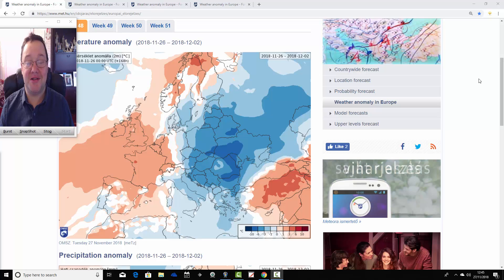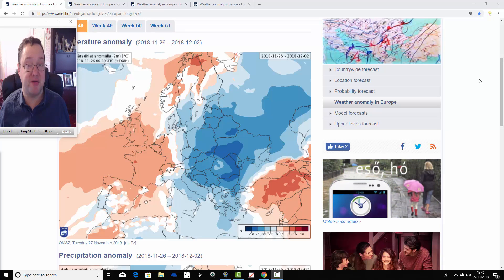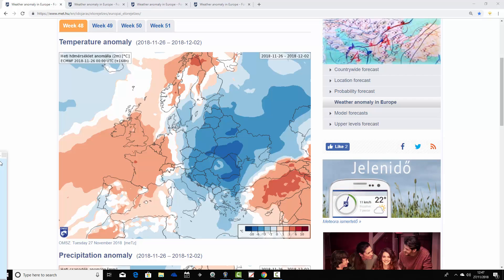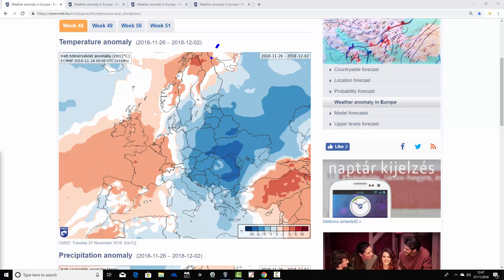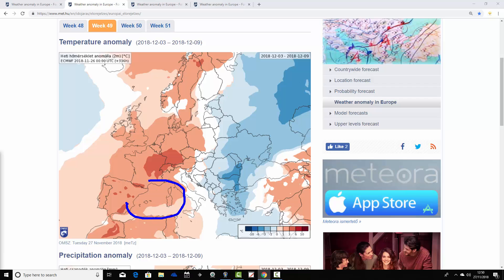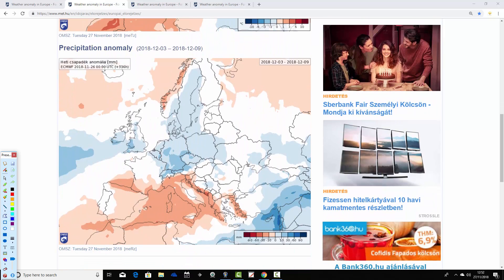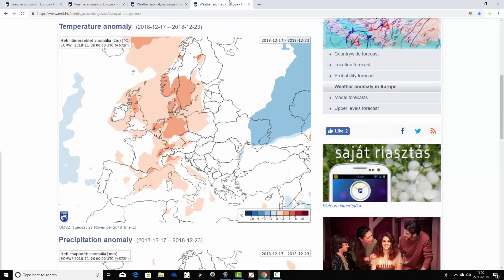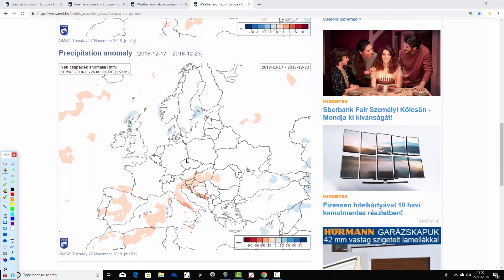EC 30 Day Weather Forecast For UK & Europe: 26th November to 23rd December 2018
Latest 30 day EC thirty day ensemble forecast for UK and Europe covering forecast timescales from 26th November to 23rd December 2018.